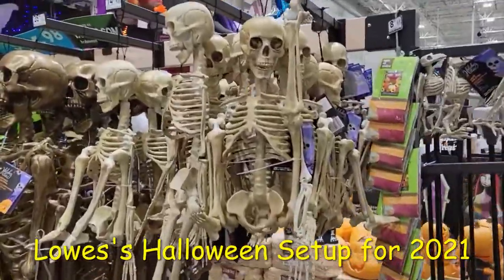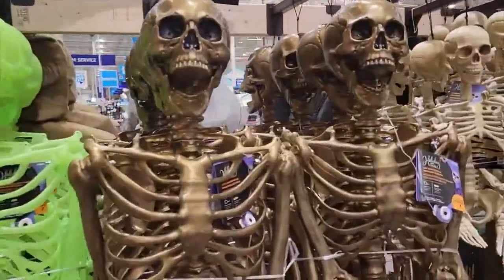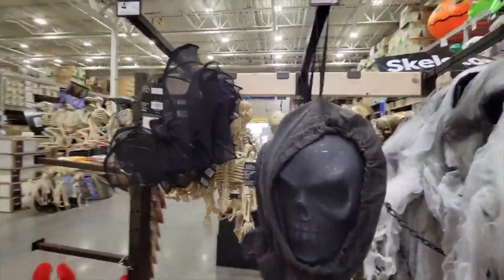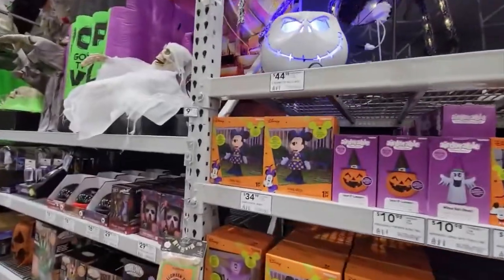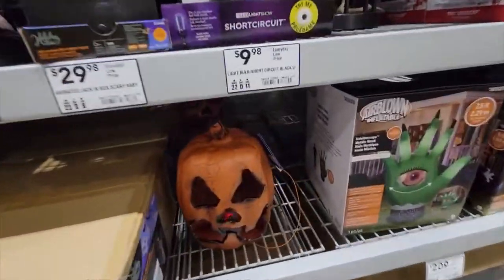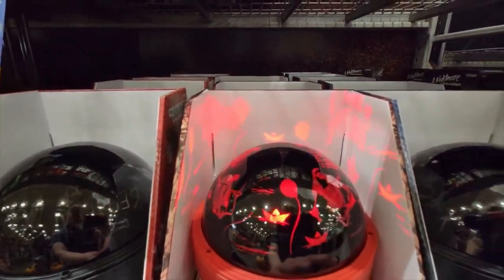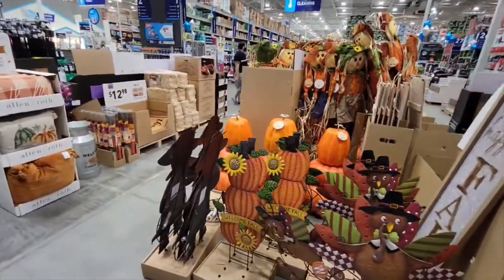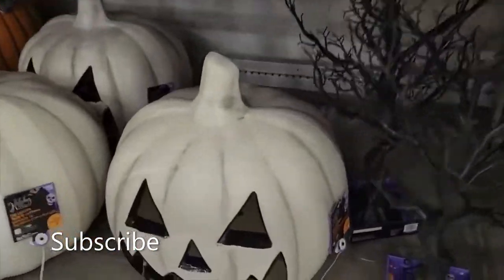My tour of the Halloween setup at Lowe's for 2021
Here is my tour of the Halloween setup at Lowe's for 2021.